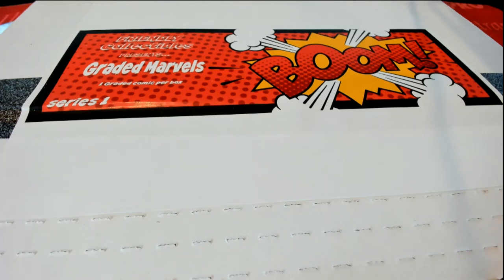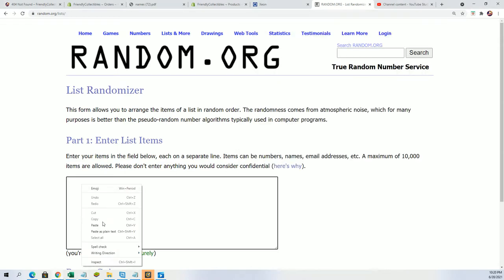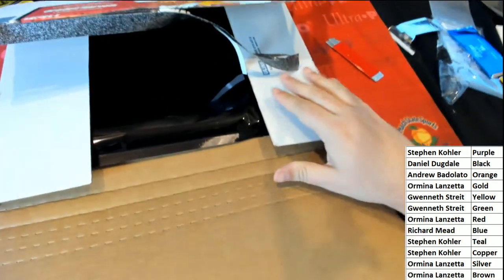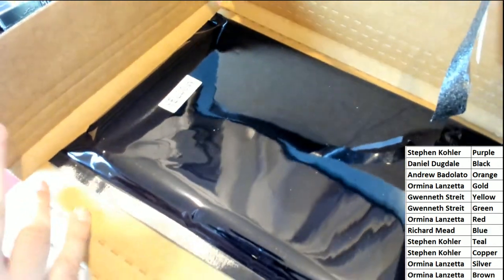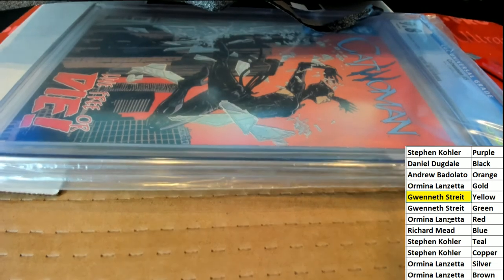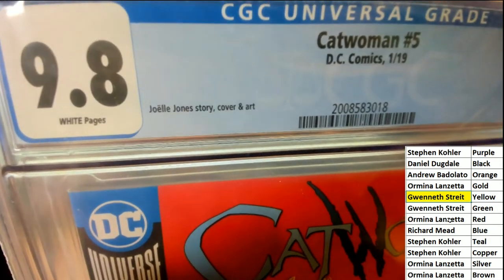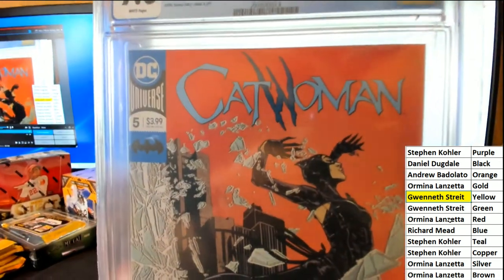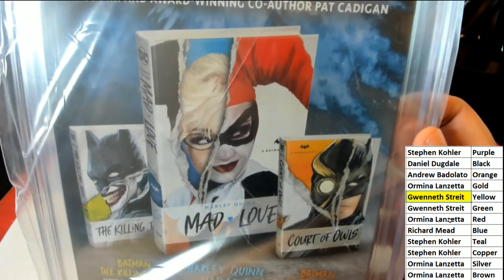2021 FRIENDLY COLLECTIBLES GRADED MARVELS ID FCGMARVELS135